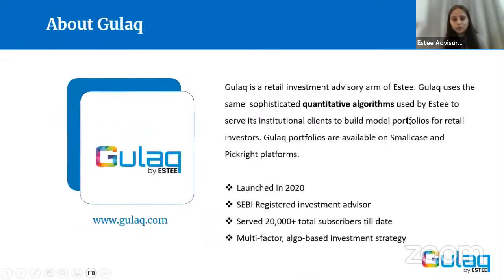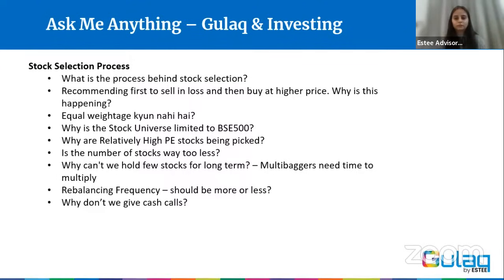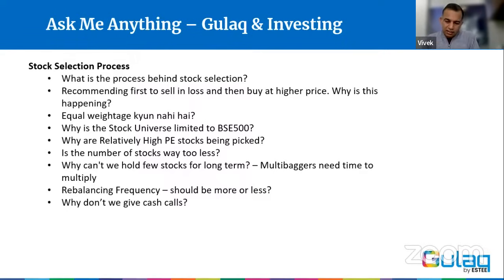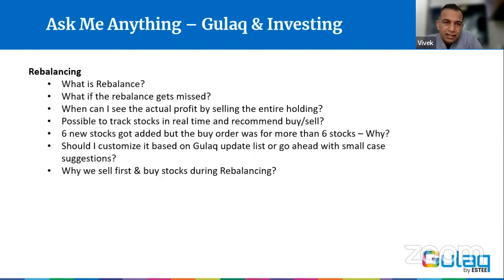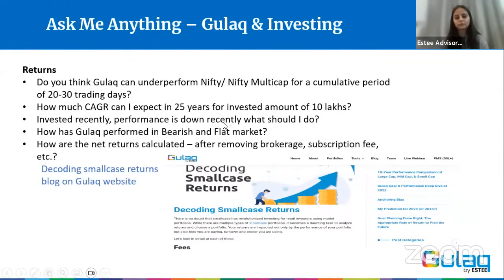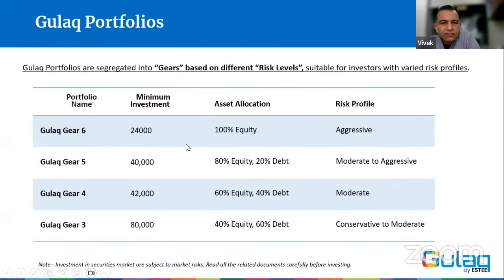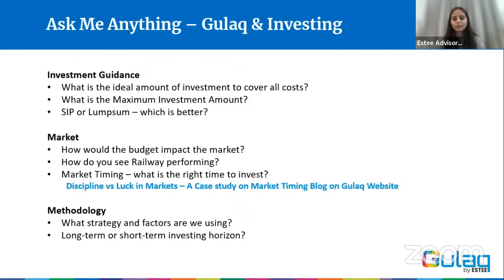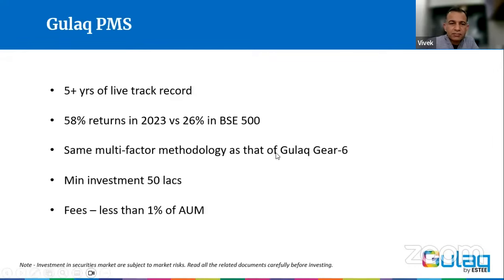Gulaq February AMA Webinar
Join the Gulaq webinar for the latest rebalance update and an interactive session with Mr. Vivek Sharma, Investment Head at Gulaq.

To submit you questions, fill the google form below or simply drop in your questions in the comment section.